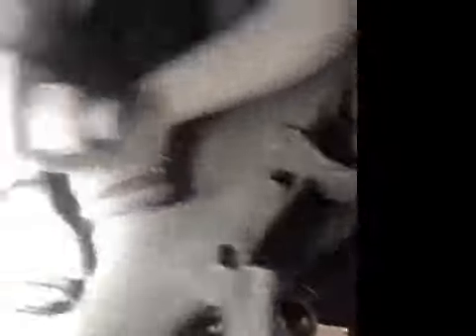VHC - 13906 - LC64LJY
Vehicle Healthcheck Video - Jobnumber: 13906 - Registration Number: LC64 LJY